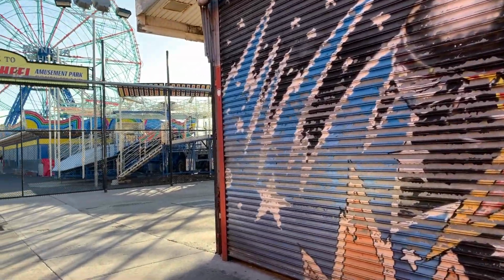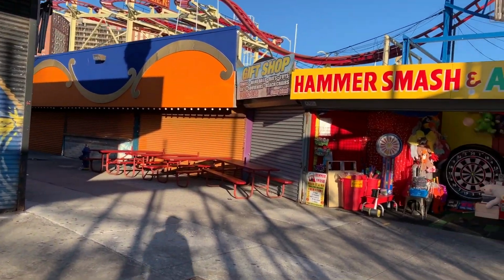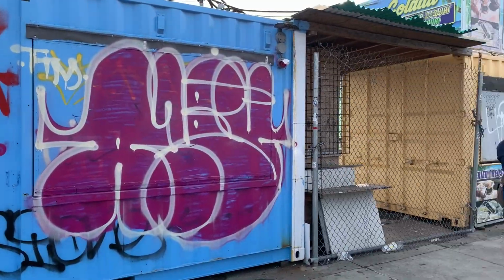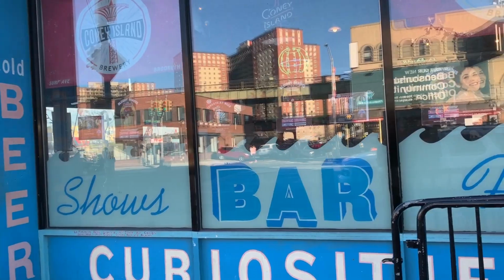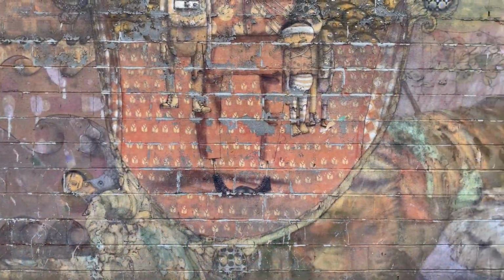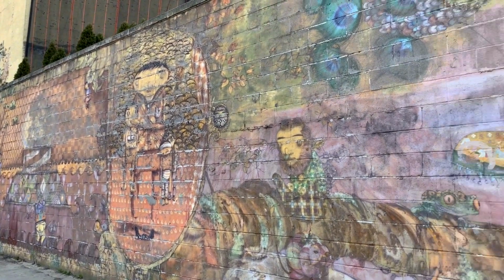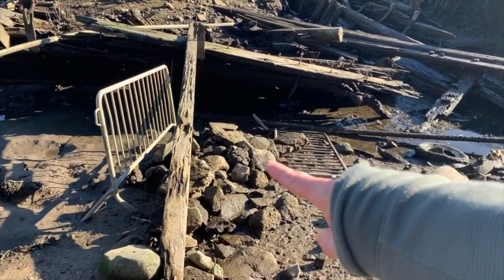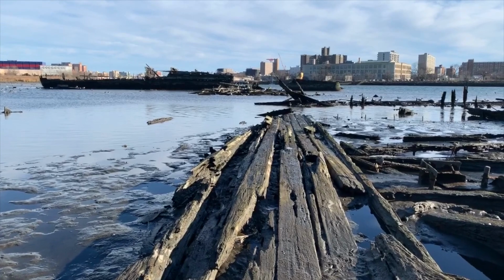Coney Island Graffiti and Exploring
✘ Join me as I take a walk around Coney Island Brooklyn. I'll be combining a mix of before and after footage I took while visiting a few months before the pandemic in this video.

✘ Fresh Paint NYC is the extensive documentation of graffiti and urban landscapes I’ve photographed around New York City and travels. I’ve branched out into YouTube to further tell my story and share my experiences. Fresh Paint NYC does not condone or encourage any illegal activity. All content is for documentary purposes.